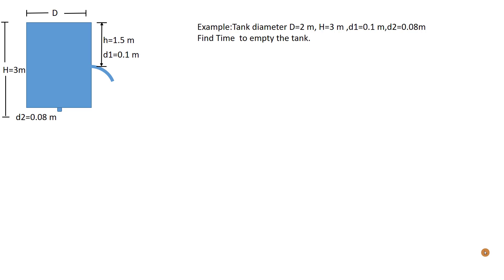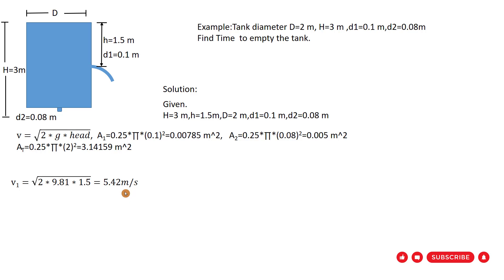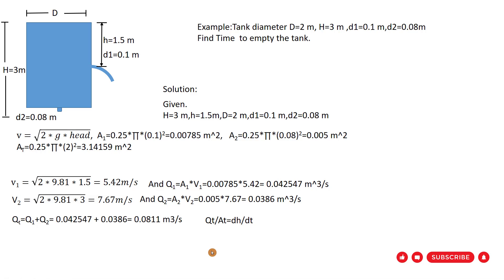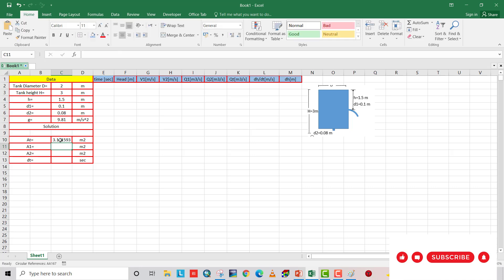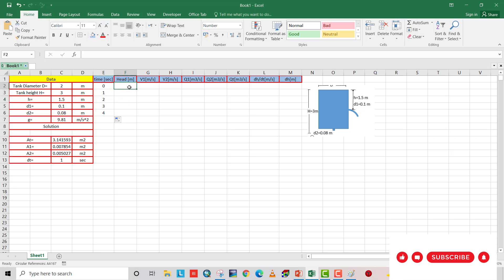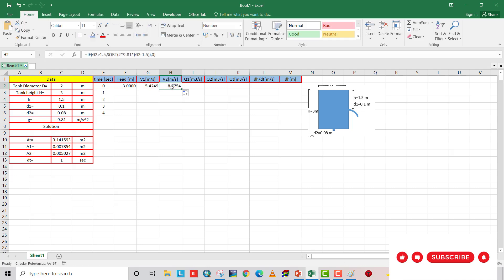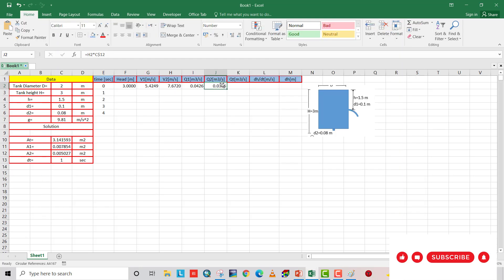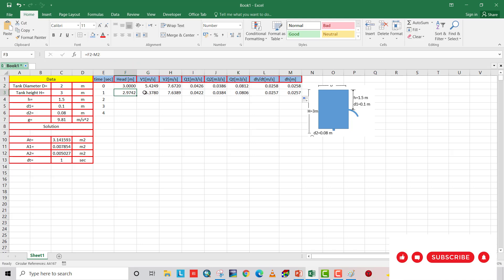time to empty a tank with two opening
time to empty a tank with two opening,bernolli's principle,fluid dynamics, Physics fluid mechanic

That is the Most complicated tank problem, finding time to empty a tank with two openings at different level require a complex procedure, I tried to solve it by using Microsoft excel because by hand calculation  requires too much time, in this example, we used Bernoulli's principle for find the solution, physic fluid dynamics,
time to drain a tank bernoulli
bernoulli's equation
most complicated tank problem
bernoulli equation